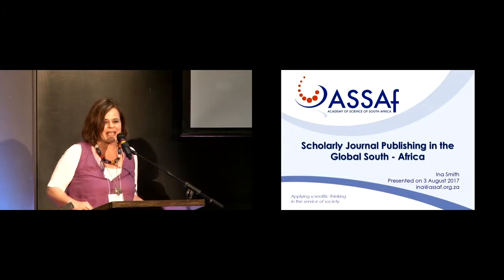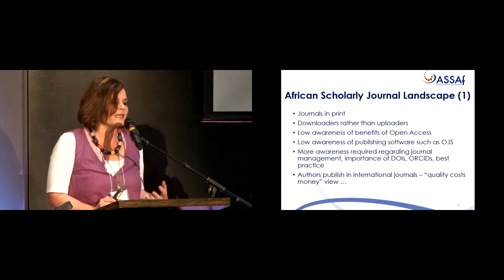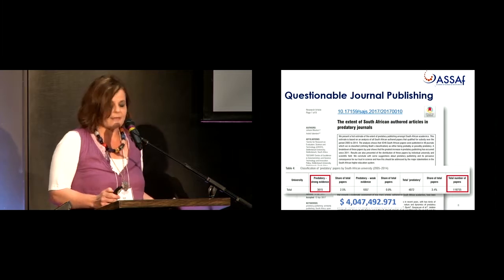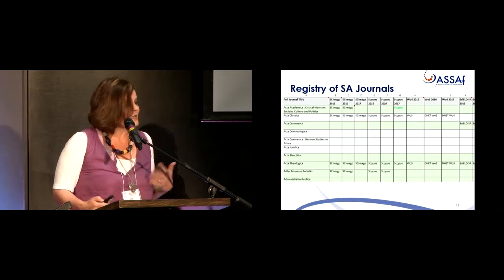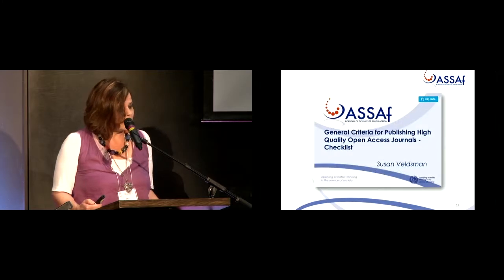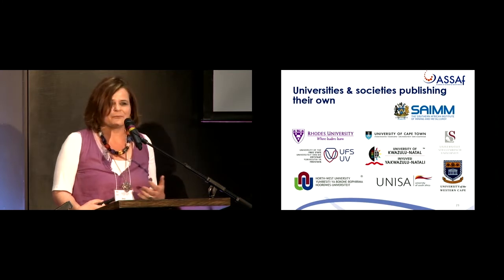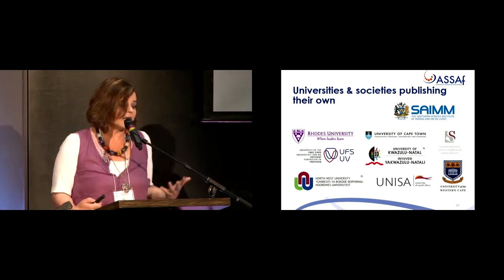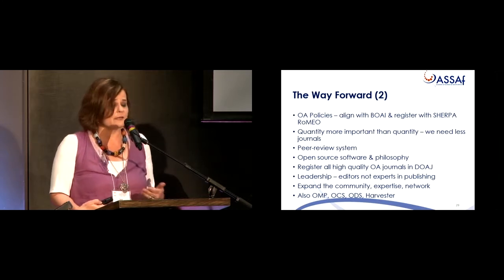African Open Access Scholarly Publishing on the Rise